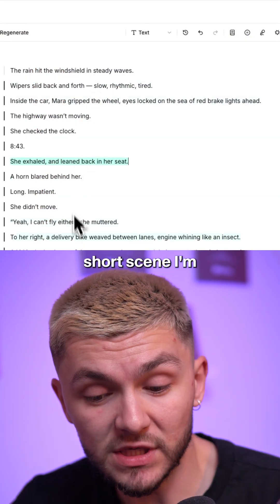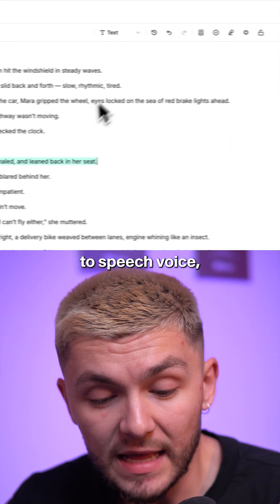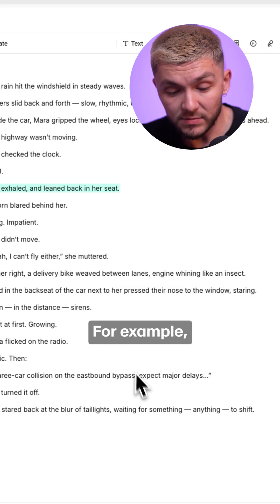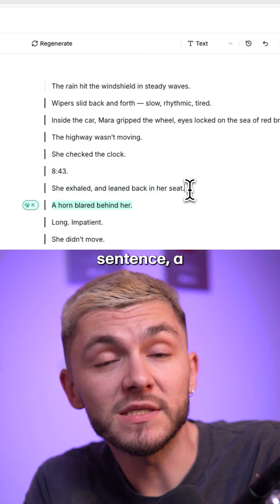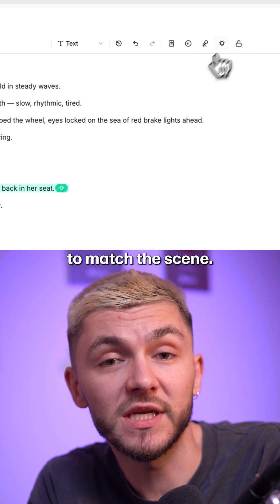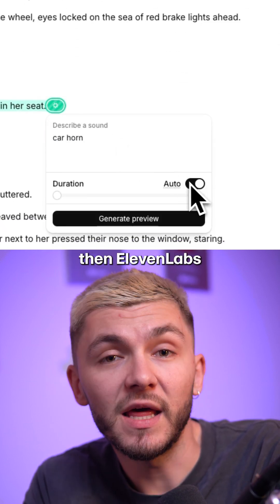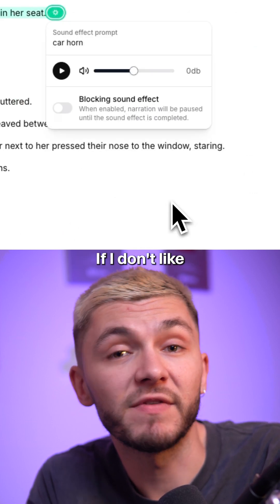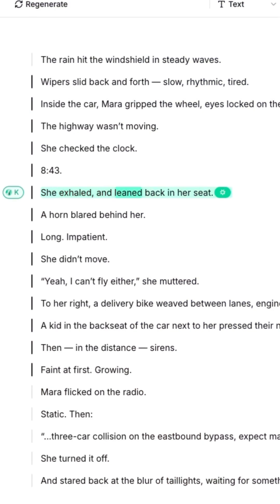AI Sound Effects in your Studio Transcript.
You can now generate sound effects inside your transcript.

In the ElevenLabs Studio, just type what you want to hear — "car horn," "rain," "cafe background noise" — and get four AI-generated options for each prompt, in seconds.

Place them exactly where you want, adjust the duration, and toggle whether it plays with or between the narration.
It’s the fastest way to make your audio scenes immersive without switching tools.

Perfect for audiobooks, video voiceovers, or any story that needs more than just words.

Try it today in ElevenLabs.